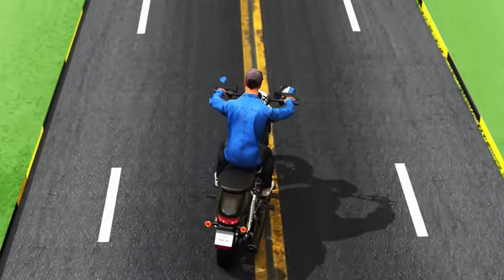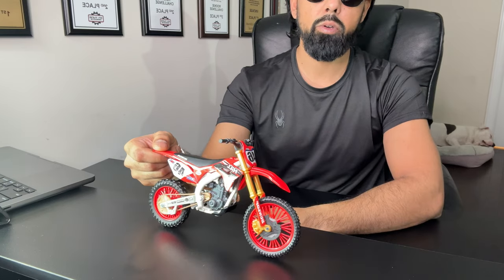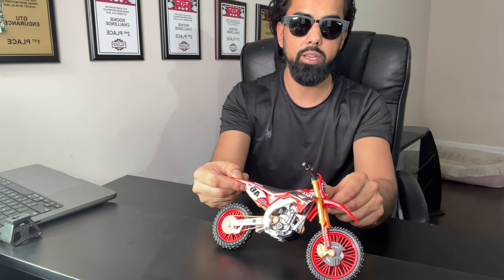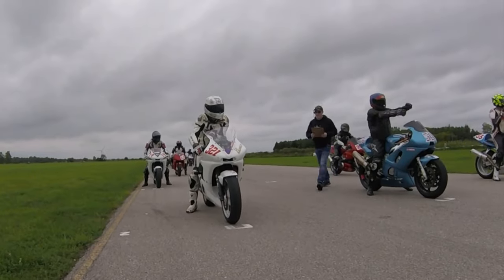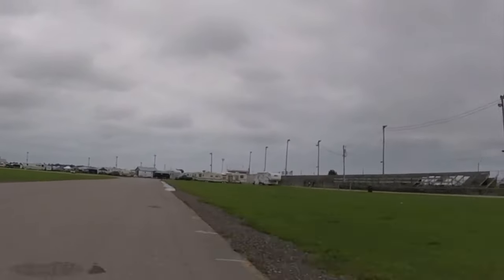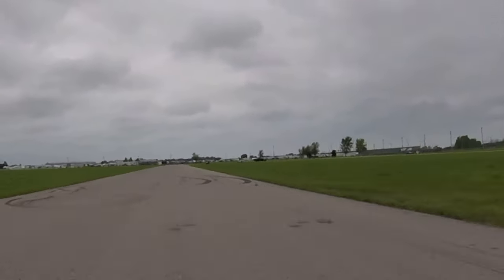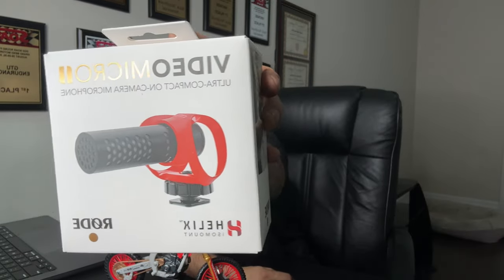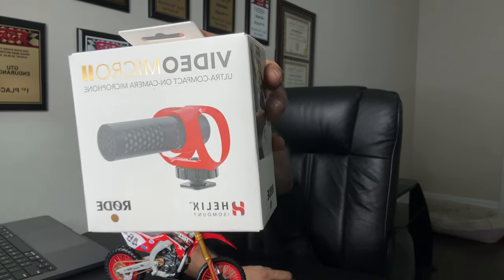Mastering Motorcycle Counter Steering: Throttle Control Tips!?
This video demonstrates how Mastering Motorcycle Counter Steering and learning right Throttle Control Tip that can help level up your riding. we'll show you how to master throttle control for precision riding. From cornering to acceleration and Counter steering, throttle control is key to becoming a skilled rider. Whether you're a beginner or experienced rider, these tips will help you improve your control and confidence on the road and on the track. Watch now and take your riding skills to the next level!
We share the key components of throttle control and provide tips for perfecting this important skill. Mastering Motorcycle Counter Steering with these techniques!

Link for Mic
Phone Mount

Round 5 Westbrook Memorial VINTAGE  - SOAR RACING Sep 9th Qualifying Race of 2023 (Screaming Alien Layout)

Timecodes
0:00 - Intro
1:27 - Chapter One
4:28 - Chapter Two Race
5:18 - Race Strat (First lap)
7:15 - Mid Race
9:31 - Last Lap
10:37 - Race finish

Rider: Farrukh Khan
Class: Amateur
Bike: Yamaha R6 2003Kawasaki ZX6R KRT 2017